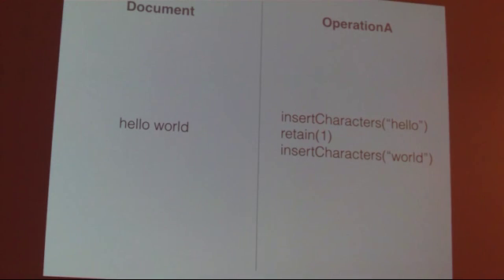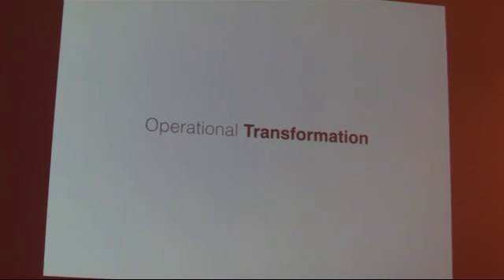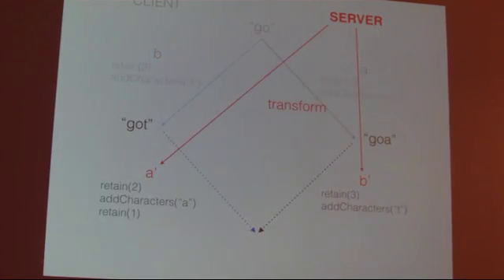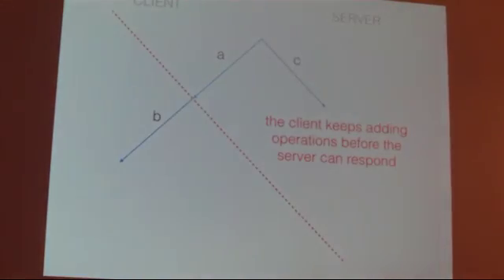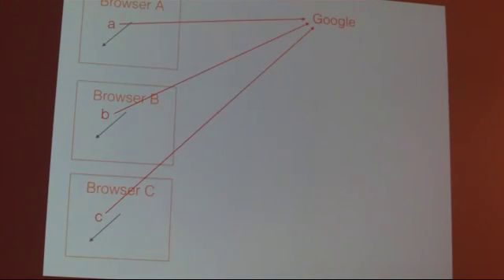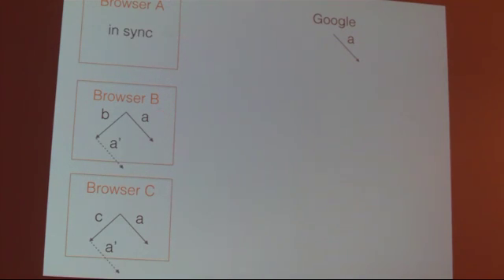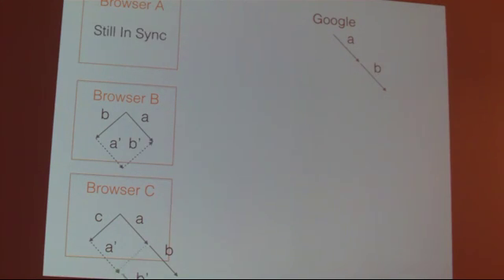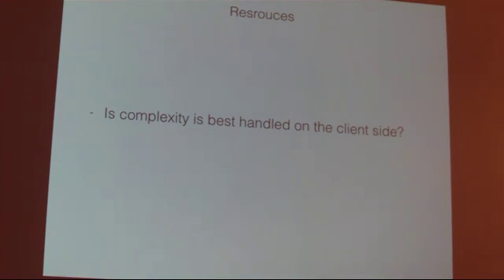Operational Transformation or How Google Docs Works - David Chu @CocoaHeads Taipei